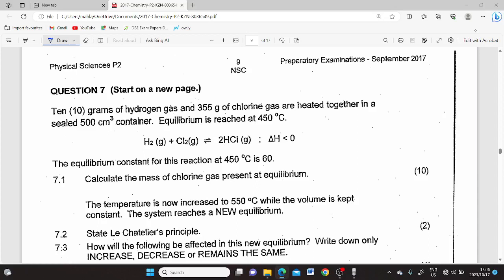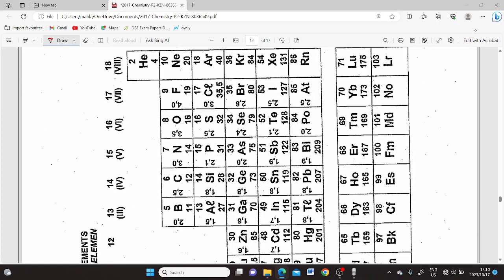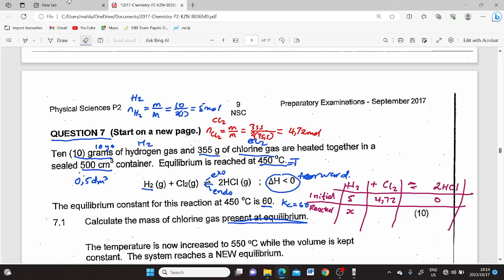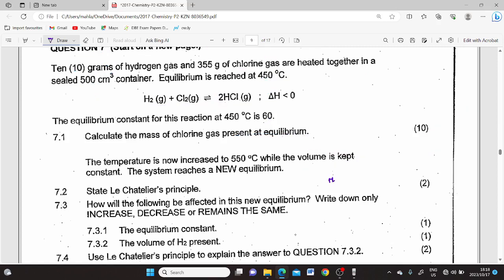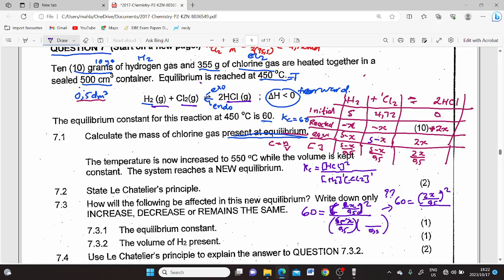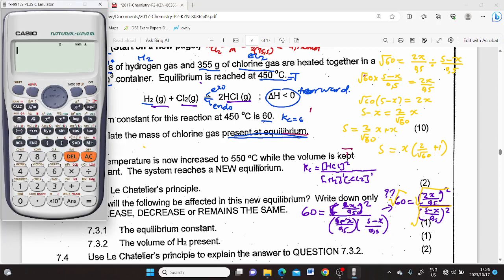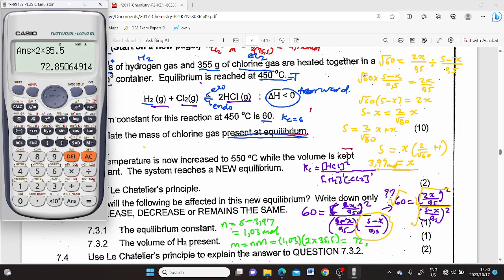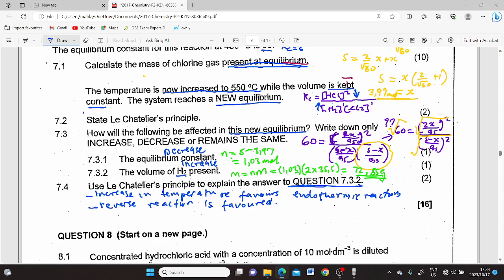QUESTION 7 KZN 2017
CHEMICAL EQUILIBRIUM REVISION KZN SEPTEMBER 2017 BY SELALA